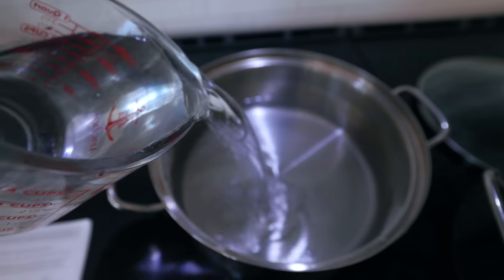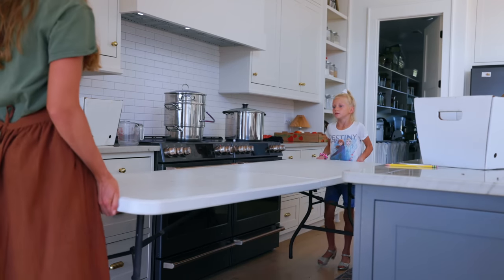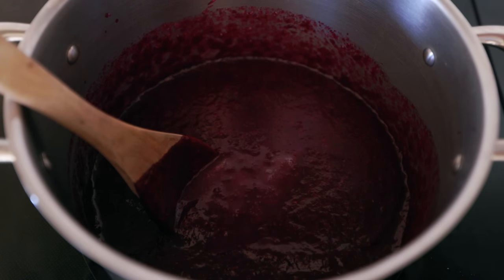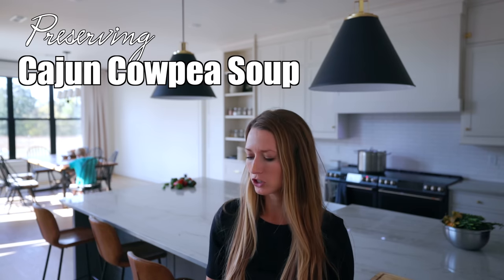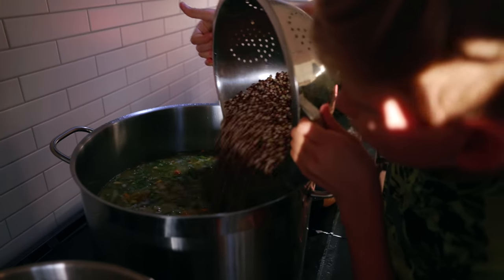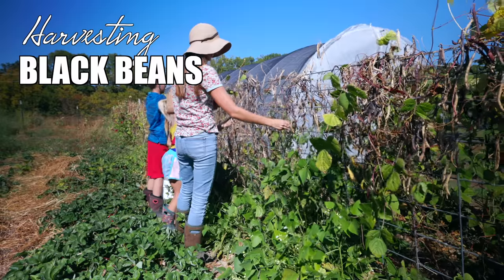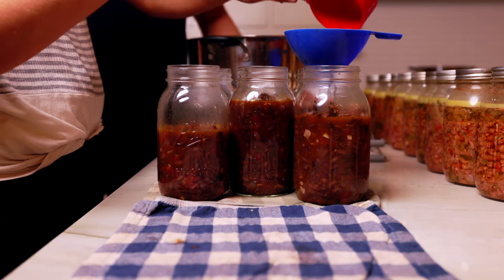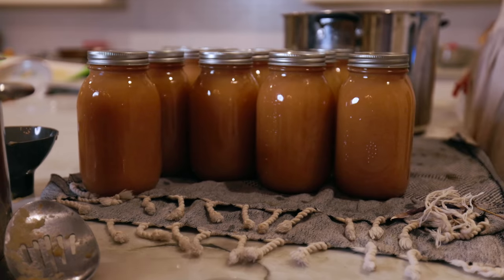Harvesting and Preserving Season | Fall (Part 4)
Getting close to the finish of our harvesting and preserving for this season. At this time of year we are focusing on fruits and making ready-made meals.

RECIPES :

~CAJUN COWPEA SOUP (In the book it reads "Cajun Black Eyed Peas") found
~CANNED PORK AND BEANS

CHAPTERS:
0:00 Preserving Grape Juice/ How a Steam Juicer Works
2:28 Canning Grape Juice
3:10 Grape Jam
5:39 Harvesting Cowpeas
6:11 Preserving Cajun Cowpea Soup
11:11 Harvesting Black Beans
11:37 Canned Pork and Beans
13:51 Preserving Applesauce

VIDEO MENTIONS:

~STEAM JUICER
~Other Kitchen and Garden items that I like can all be found